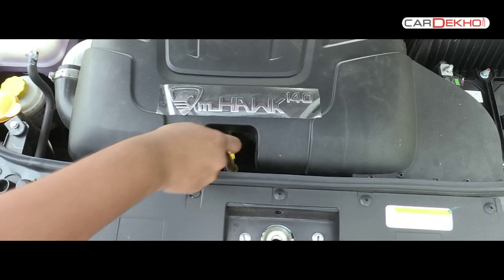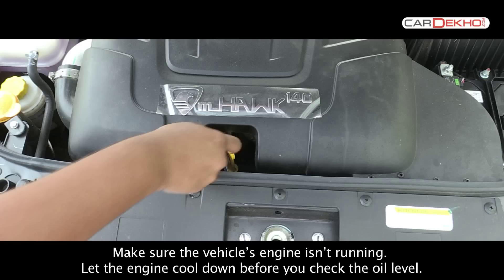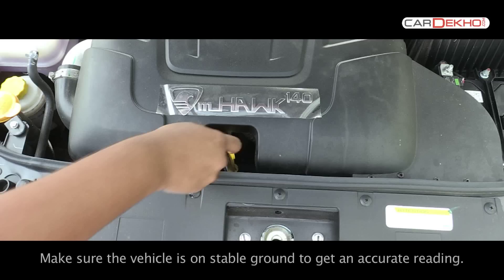How To Check Engine Oil Level | CarDekho.com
How to Check Engine Oil Level

Before checking the engine oil in vehicle, one needs to ascertain the following things.
1. Make sure the vehicle’s engine is not running. Let the engine cool down before you check the engine oil level.
2. Make sure the vehicle is on stable ground to get an accurate reading.
3. Locate the engine oil dipstick. Usually, it has a bright yellow colour on top.
4. Pull on the entire dipstick out and cleaned the mark area with cloth and reinsert it.
5. Pull out again to check the level of the oil. Check your vehicles users manual to assert minimum and maximum oil levels.
6 Keep changing the engine oil at regular recommended intervals.